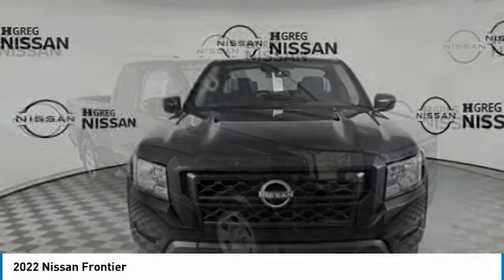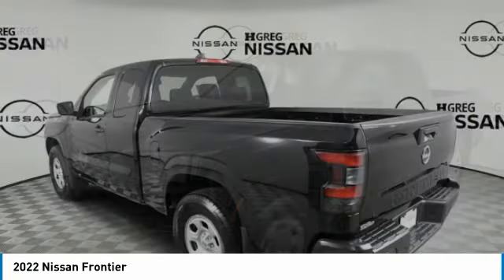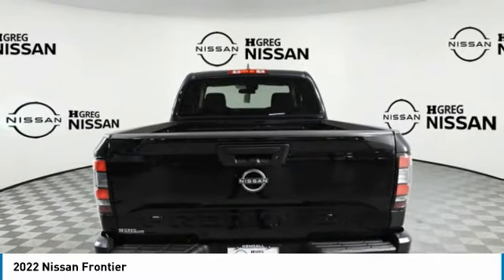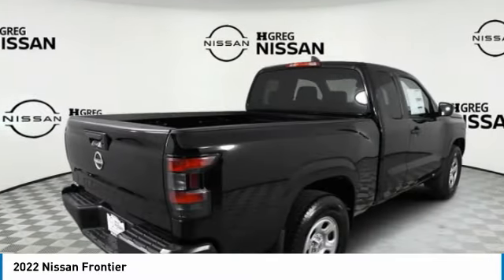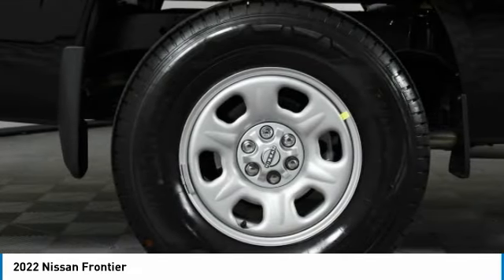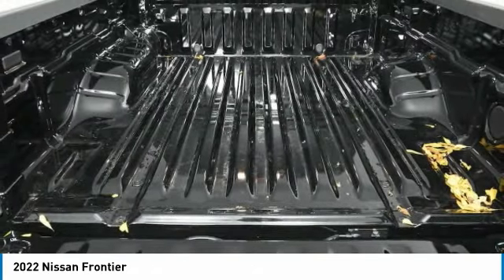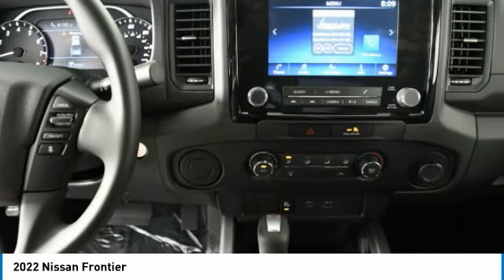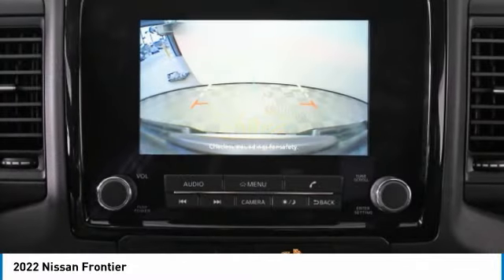2022 Nissan Frontier SF76375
2022 NISSAN FRONTIER Palmetto Bay, FL
Stock# SF76375

SUPER BLACK, CHARCOAL, CLOTH SEAT TRIM, [V01] TECHNOLOGY PACKAGE -inc: Rear Sonar System, Rear Automatic Braking (RAB), High Beam Assist (HBA), Blind Spot Warning (BSW), Rear Cross Traffic Alert (RCTA), Intelligent Cruise Control (ICC), Lane Departure Warning (LDW), [L92] FLOOR MATS, [G01] MID-YEAR CHANGE, [B92] SPLASH GUARDS, Wheels: 16  Styled Steel, Variable Intermittent Wipers, Urethane Gear Shifter Material, Trip Computer. This Nissan Frontier has a strong 3.8L DI DOHC 24V V6 engine powering this Automatic transmission.

* Experience a Fully-Loaded Nissan Frontier S *
Transmission w/Oil Cooler, Towing Equipment -inc: Trailer Sway Control, Tires: P265/70R16 All Season, Tailgate Rear Cargo Access, Steel Spare Wheel, Solid Axle Rear Suspension w/Leaf Springs, Single Stainless Steel Exhaust, Side Impact Beams, Reverse Opening Rear Doors, Remote Keyless Entry w/Integrated Key Transmitter, Illuminated Entry and Panic Button, Regular Box Style, Rear-Wheel Drive, RearView Monitor Back-Up Camera, Radio: SXM/AM/FM/AUX/USB Audio System w/6 Speakers -inc: 8.0  color touch-screen display, Apple CarPlay, Android Auto, Bluetooth hands-free phone system and streaming (audio or text message), voice recognition for audio features, Siri Eyes Free, 1 USB-A and 1 USB-C front ports and steering wheel audio controls, Radio w/Seek-Scan, Clock and Radio Data System, Proximity Key For Push Button Start Only, Power Door Locks w/Autolock Feature, Power 1st Row Windows w/Driver 1-Touch Down, Pickup Cargo Box Lights, Passenger Seat.

A short visit to HGreg Nissan Kendall located at 17305 S Dixie Hwy, Palmetto Bay, FL 33157 can get you a trustworthy Frontier today!